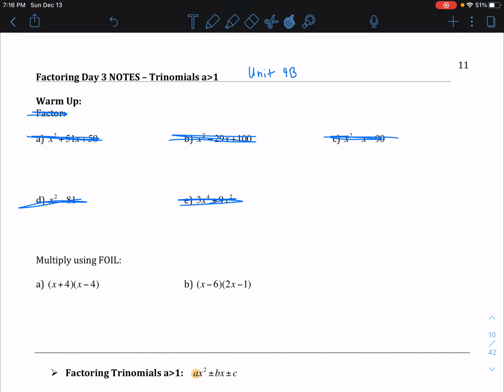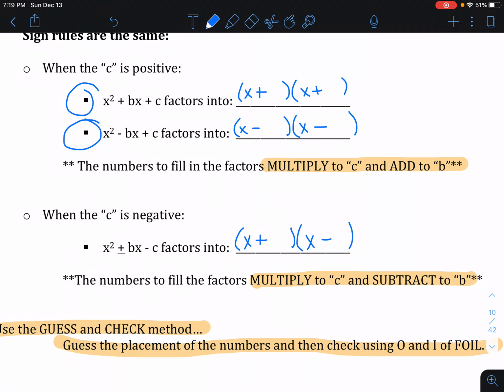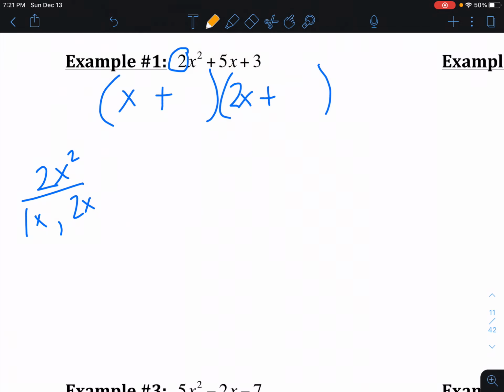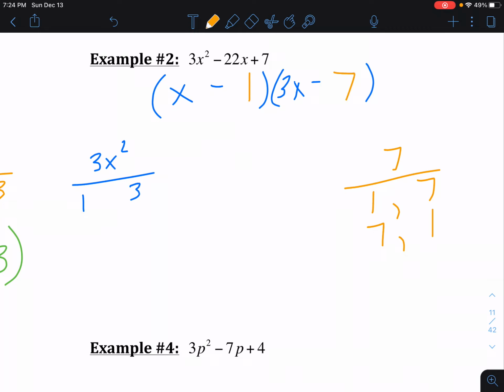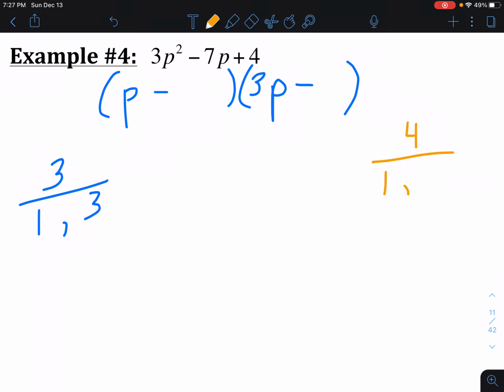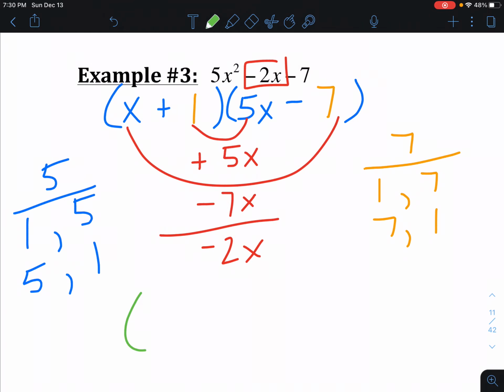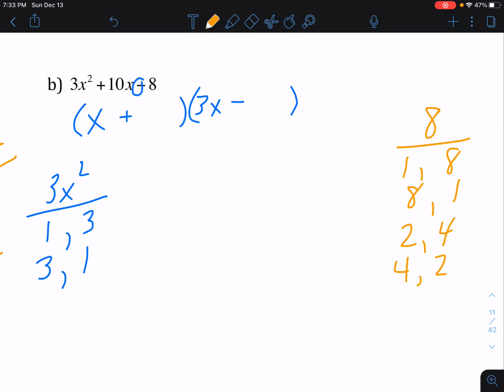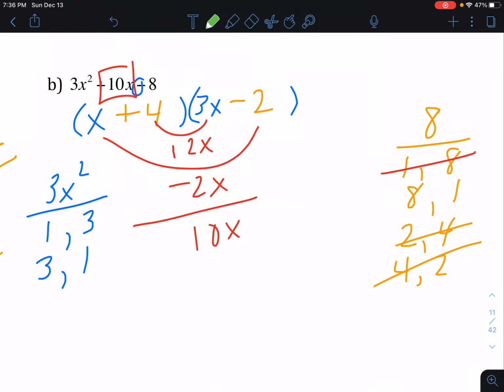OL Algebra 2 pages 11-12 Lesson Unit 4B